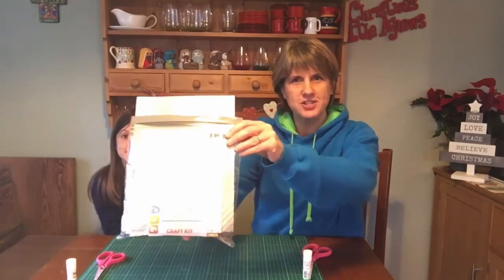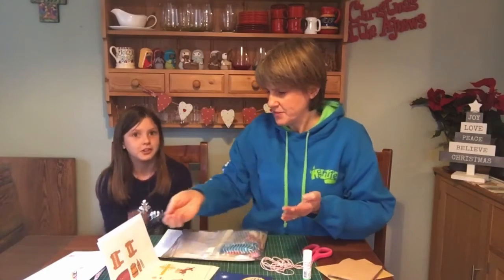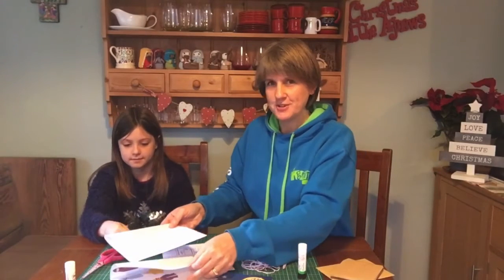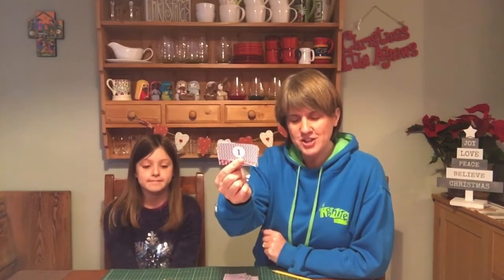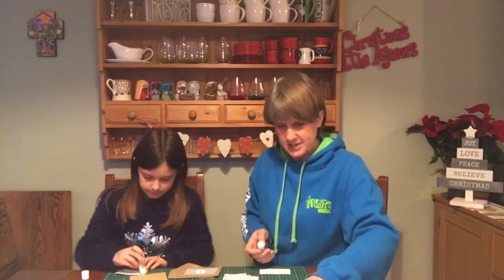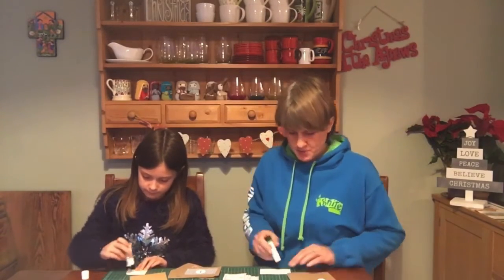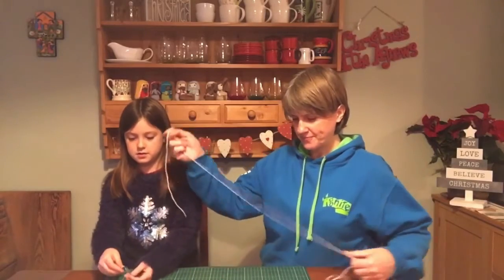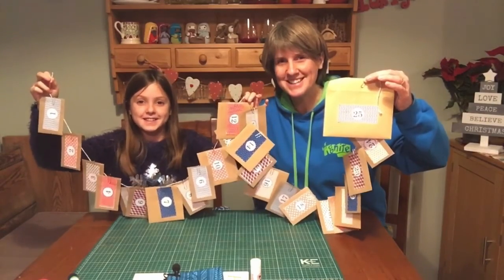Bitesize craft 28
Get your Christmas craft pack ready and follow along.